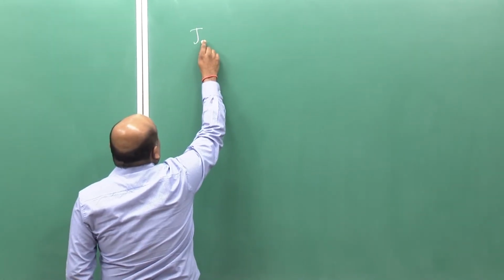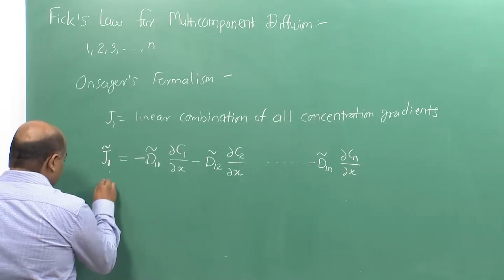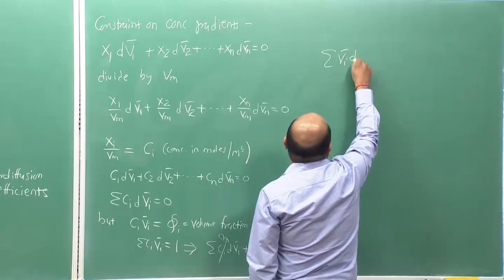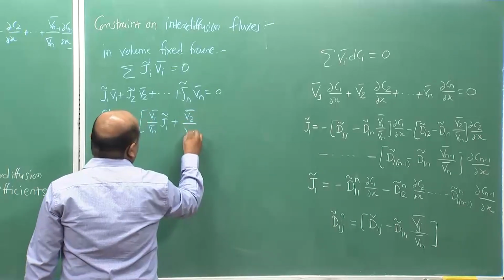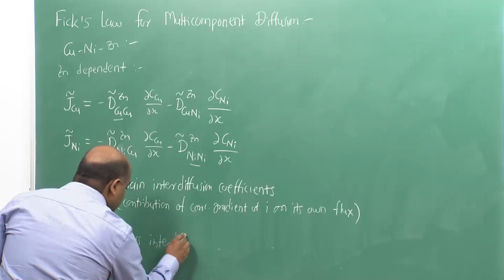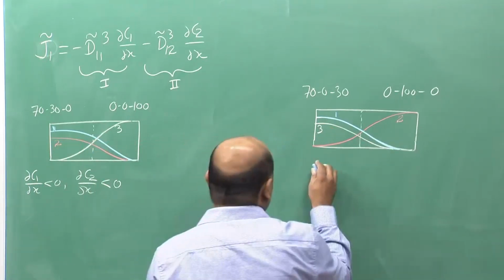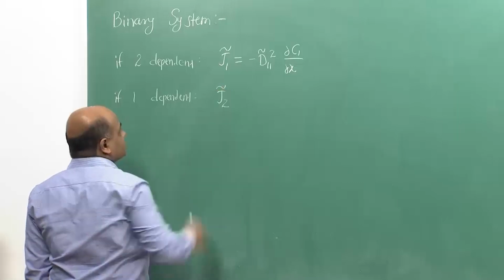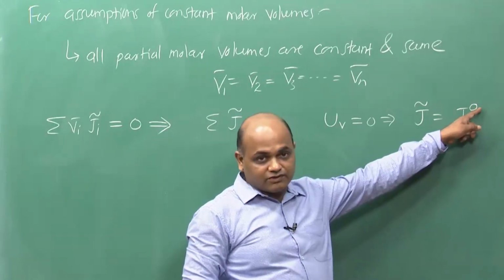FICK'S LAW FOR MULTICOMPONENT DIFFUSION